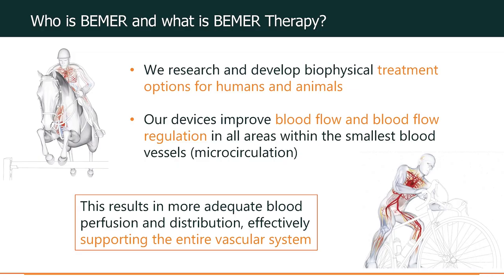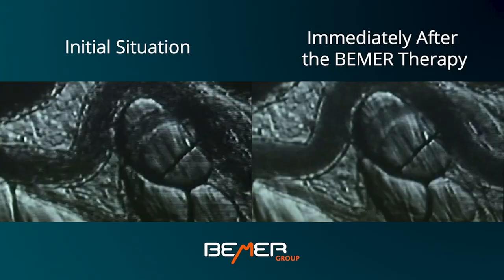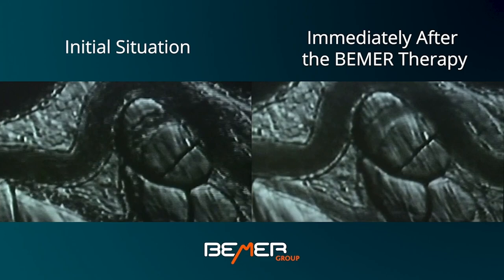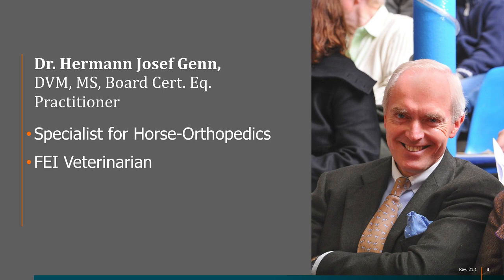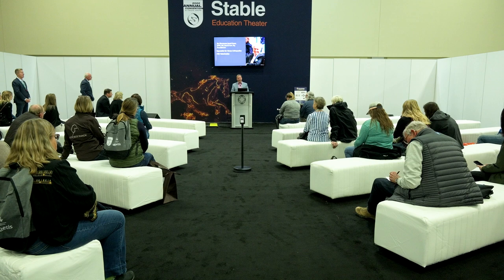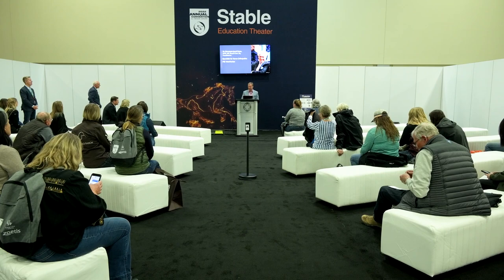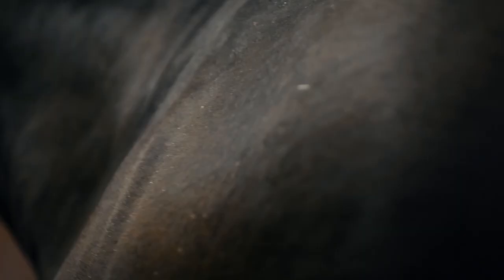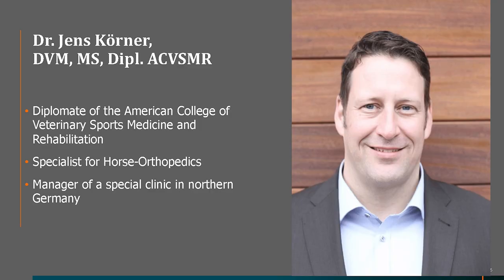BEMER Physical Vascular Therapy Research in Equine Medicine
Bio-Electromagnetic Energy Regulation (BEMER) Therapy is an established therapy for both humans and horses. The BEMER deploys a low intensity/low frequency Pulsed Electromagnetic Field (PEMF) that is delivered through a biorhythmically defined signal that stimulates vasomotion within the pre-capillary arterioles, enhancing the function of the smallest vessels of the circulatory system; the microcirculation.

Dr. Herman Josef Genn, DVM will shares his clinical experience with the BEMER Horse-Set and its effect on equine behavior, virility and semen quality. Dr. Jens Körner, DVM reviews findings related to the effect of BEMER on horses during general anesthesia and Dr. Melissa King, DVM, PhD presents her findings with the BEMER Horse Blanket related to back pain, functional movement and structural stability.